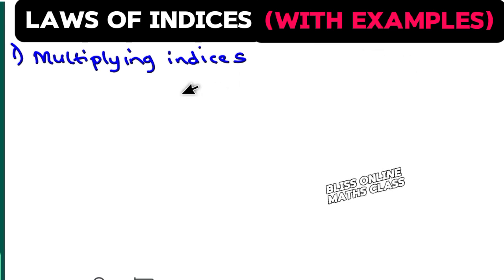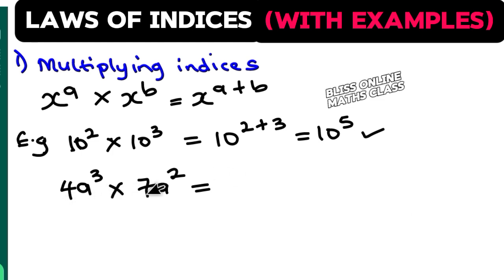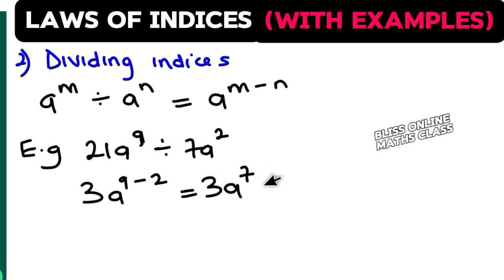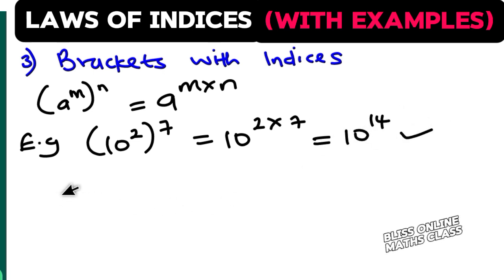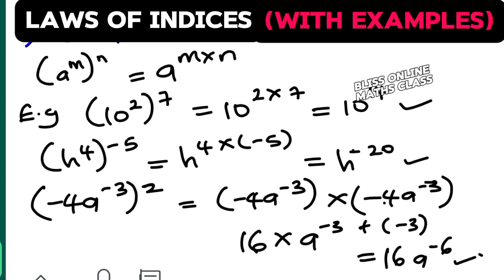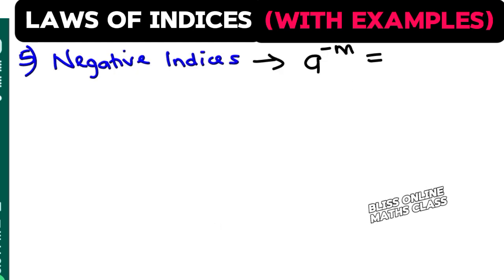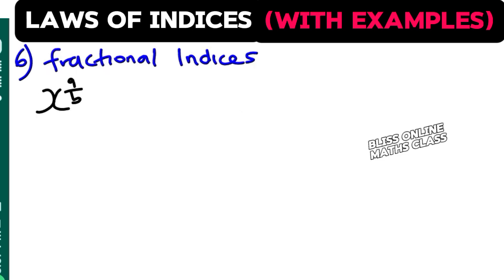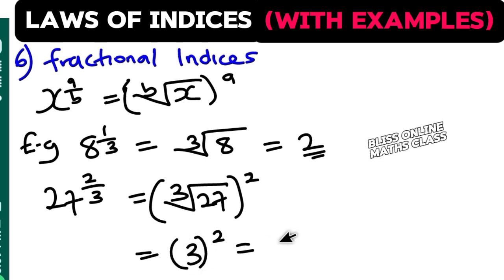Laws of Indices with Examples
Video Description:
Unlock the Laws of Indices with clear explanations and easy-to-follow examples! In this video, you'll learn the basic rules for working with powers and exponents, including multiplication, division, zero index, and negative powers. Perfect for students who want to master this topic with confidence!

What you’ll learn:

✅ The 6 key laws of indices
✅ How to apply each rule with step-by-step examples